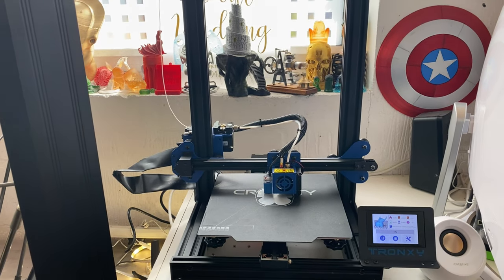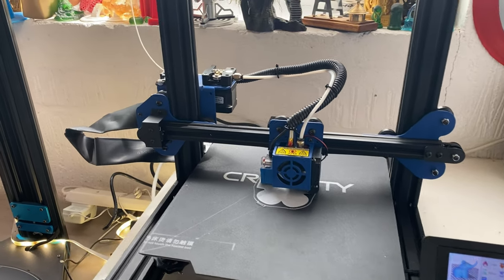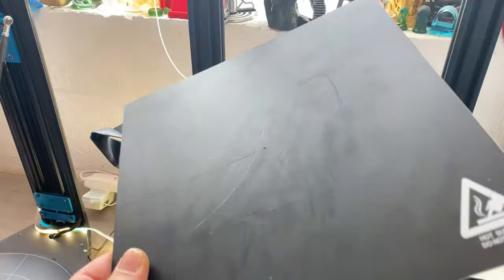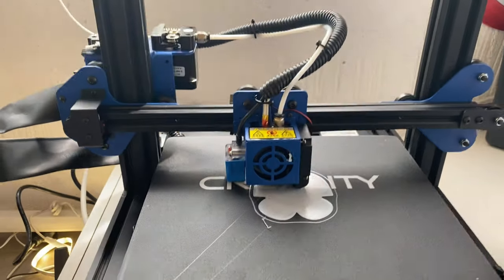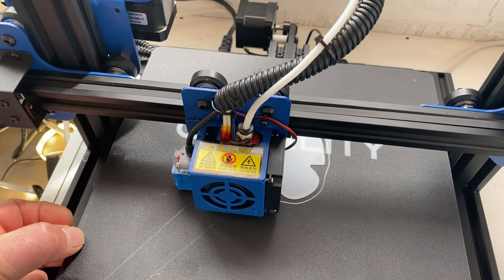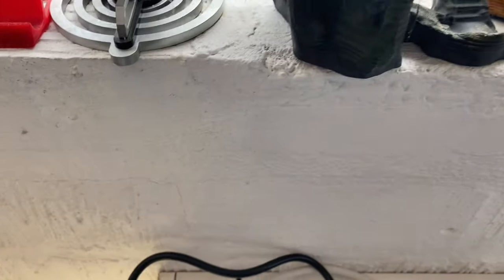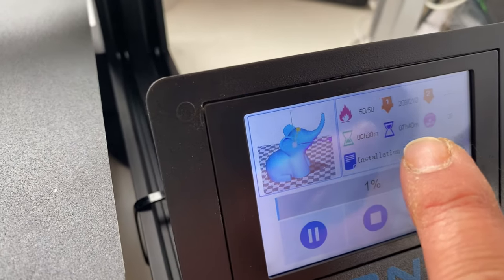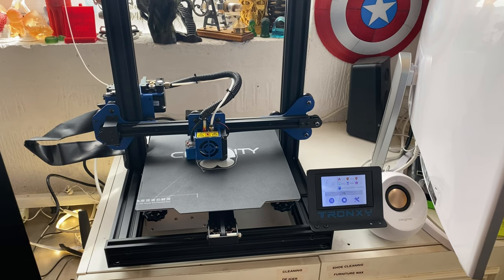Tronxy XY-2 Pro 3D Printer First Impressions is it any good???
hi all, another 3d printer has joined us over here at beanies hobbies so thought i woul share my first impressions of it with you.